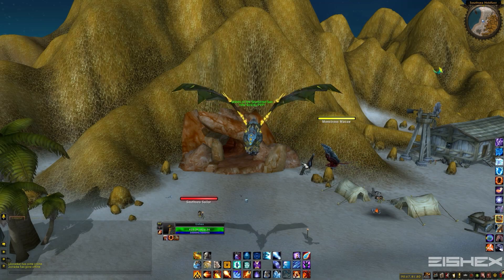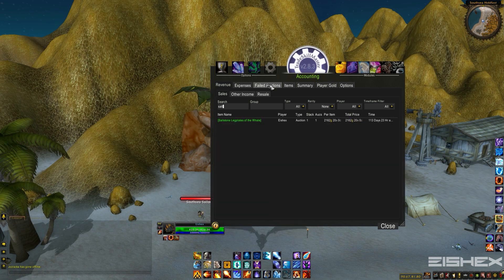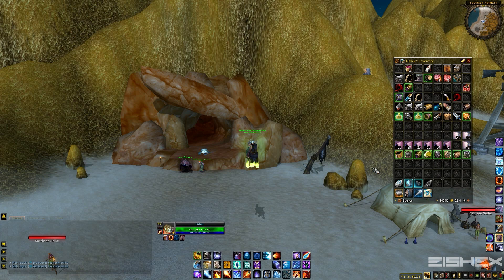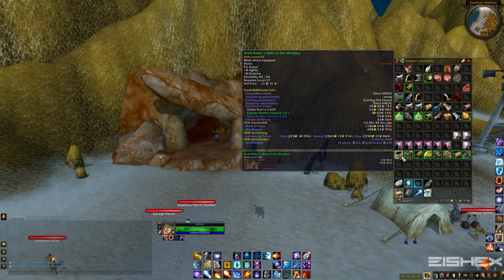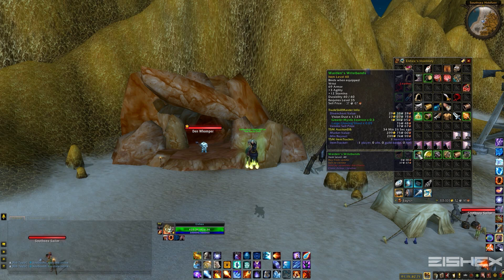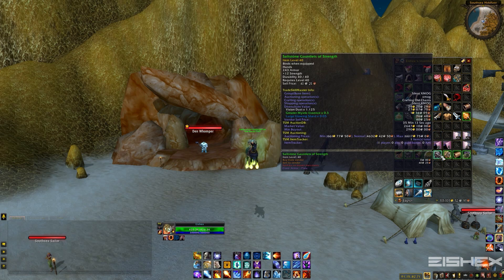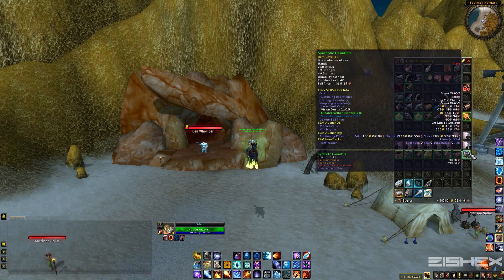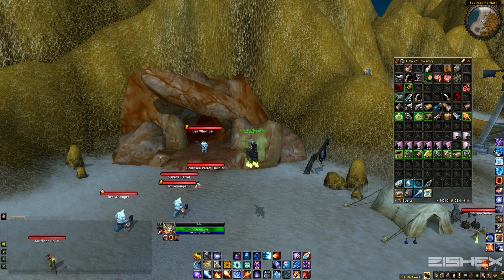How to Make 7904g in 20 Minutes, Transmog Farming location Gold Guide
This location is in the zone thousand needles, You will be entering the cave shown on the map and killing mobs called Den Whompers (40-42 Elites). These guys will drop an array of transmog gear with the gems of Saltstone gear. Saltstone gear is in super high demand and you will make thousands of gold with those pieces.
Give this spot a try and drop a comment telling me how it went. Keep in mind that each server has different prices and this location is 100% dependent on luck.

-Eishex.